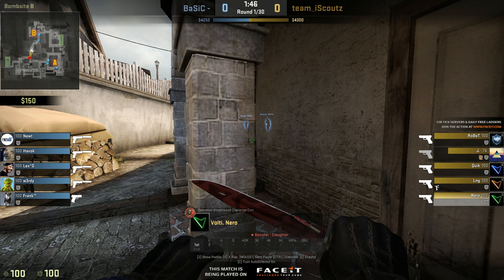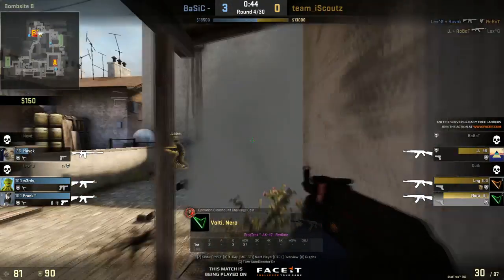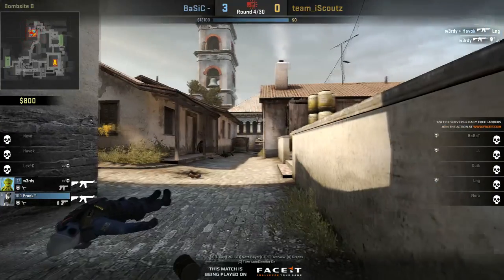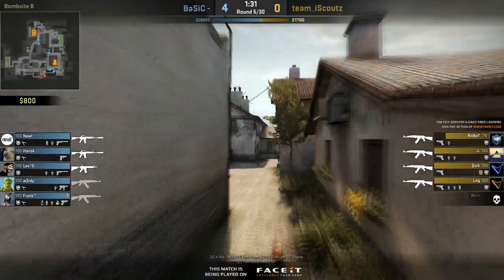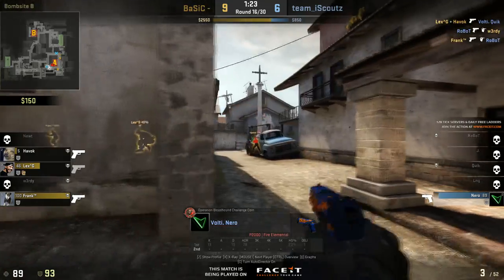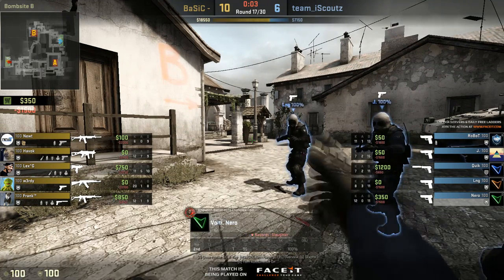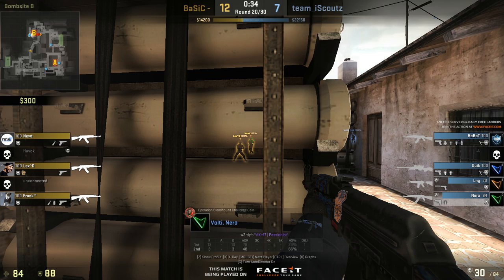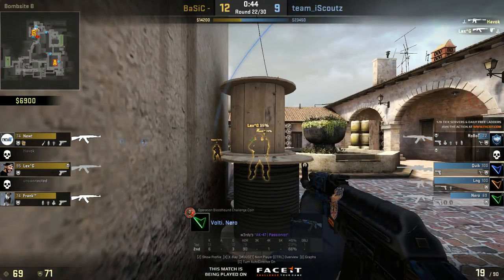Demo Review For LEM Premium User "Nero" de_inferno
caseyfoster does a demo review for LEM Premium user "Nero" on his de_inferno game. Have your reviewed by a Pro with Netcode Premium today.

Netcode Premium:
- Over 700 Exclusive Premium training guides
- 5 new Premium video posted every week